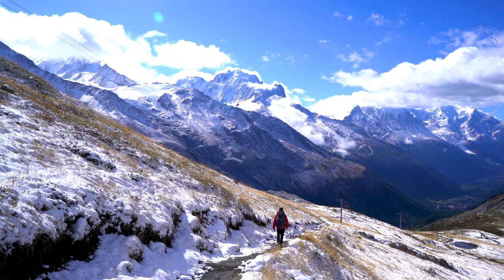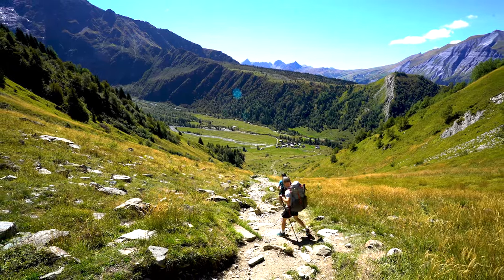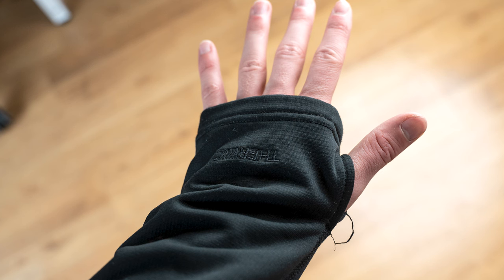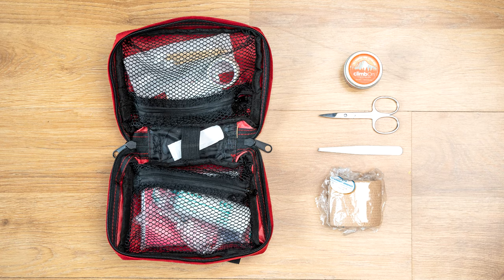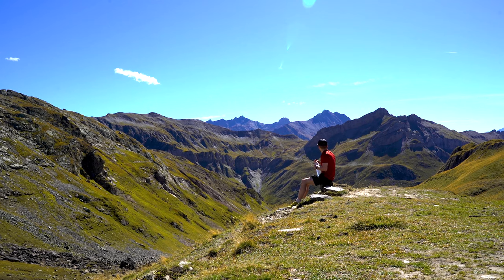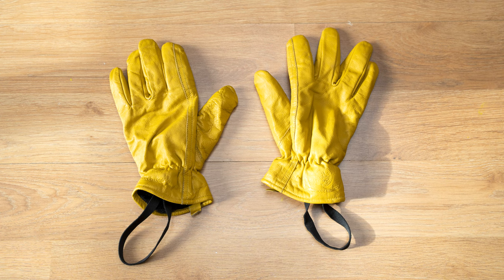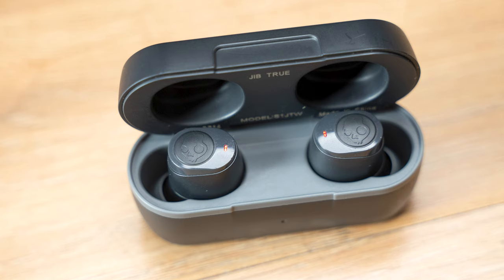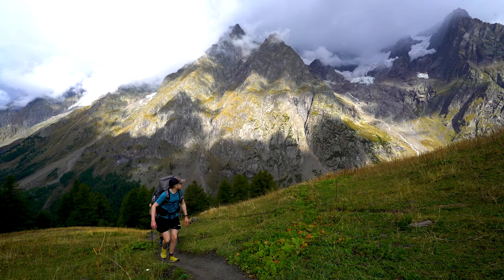Tour Du Mont Blanc: What To Pack (and Not to Pack)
What Gear to Pack for the Tour Du Mont Blanc. Today I go through my full EQUIPMENT LIST for my 7 day trek on the Tour Du Mont Blanc, this includes everything from my backpack to jacket to medical supplies! The guide is extensive and covers everything you could possibly need on this trek.

If you're thinking about hiking the Tour Du Mont Blanc, then this gear list is a great place to start. We'll cover everything from what to wear to what to bring with you on your hike. We'll also give you advice on what to NOT bring and tell you a few stories from the trail along the way.

My Tripod
Berghaus Jacket
RAB Down Jacket
RAB Sun Hoodie

Favourite Hat
North Face beanie
Puma Shorts
Patagonia Trousers
Trackies Aid kit
Mountain Warehouse Towel

Kendle Mint Cake

Sleeping bag liner
AMAZING Pillow
Soft Pillow Case
Sleeping mask

North Face sliders

Mountain gloves
(^Not the same as my original as I bought these in Chamonix)
Mountain Glove Liners

Backpack rain cover
Medical tape

Down Jacket repair kit

Published on the 29 / 10 / 2022 at 9am - with 6542 Subscribers.

00:00 - Intro
00:30 - PACK
01:00 - Treking Poles / Tripod
01:30 - Rain Jacket
02:10 - Down Jacket
02:54 - RAB Hoodie
03:11 - T-Shirts
03:45 - Wooly Hat
03:50 - P6 Hat
04:20 - Trekking Trousers
04:35 - Trackies
04:53 - Weight Advice
05:00 - Medical Kit
05:05 - Towel
05:12 - Lip Salf
05:23 - Sock LINERS!! (My Secret)
05:49 - Hiking Socks
06:06 - Quality Advice
06:17 - Balaclava
06:26 - SNACKS
06:43 - Drinks!
07:01 - Sleeping Bag LINER
07:34 - Blow up Pillow
08:03 - Sleeping Mask
08:15 - Sliders
08:59 - Mountaineering Gloves
09:16 - Glove Liners
09:38 - Sunglasses
09:50 - Toiletries
10:02 - Headphones & Power Banks
10:33 - Gear bought on ROUTE??
10:37 - Backpack Rain Cover
11:06 - Medical tape
11:19 - Ultra Light Advice
11:30 - Camping Kit
11:40 - Watch the full film amigos! :)